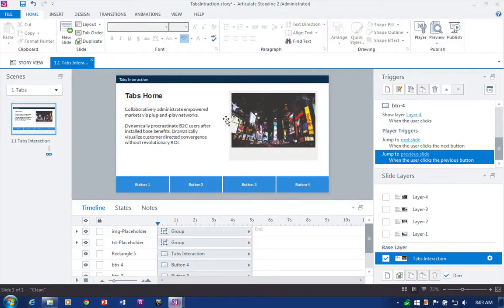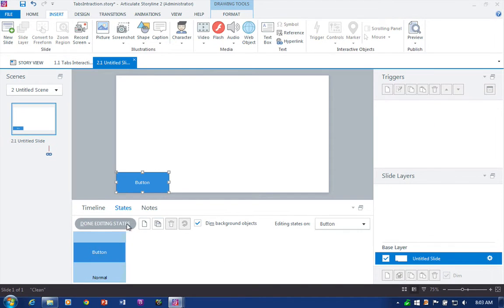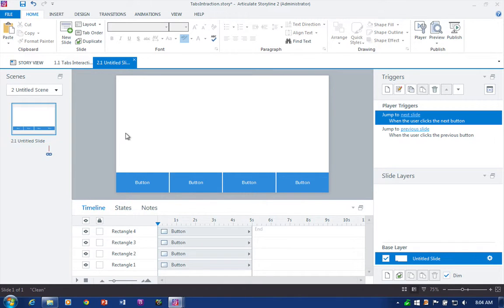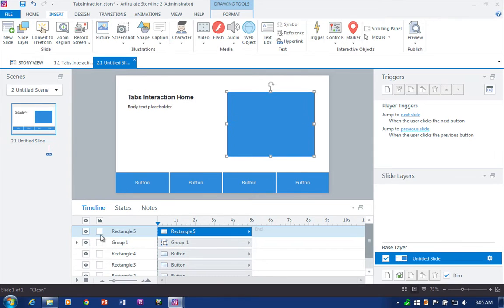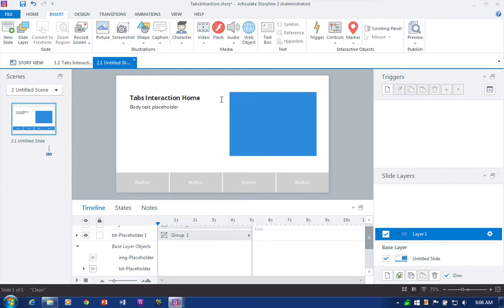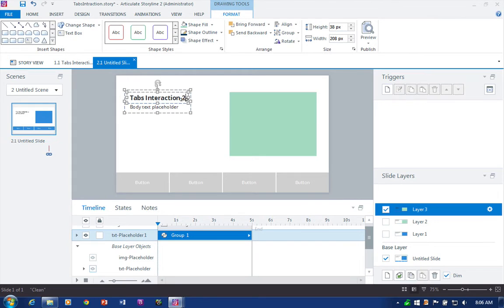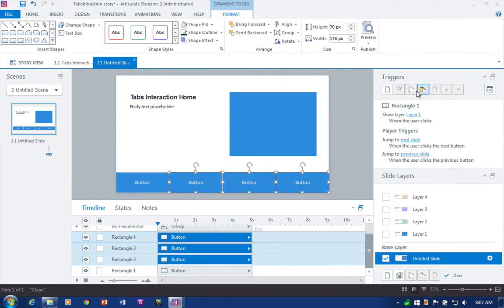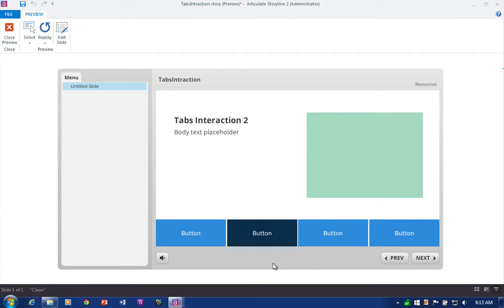How to Build a Tabs Navigation Interaction in Articulate Storyline (Free download)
Tabs interactions are a great way to organize content so learners can explore related material without leaving the current slide. In this video tutorial, I’ll show you how to build an engaging tabs interaction in—you guessed it!—less than five minutes.